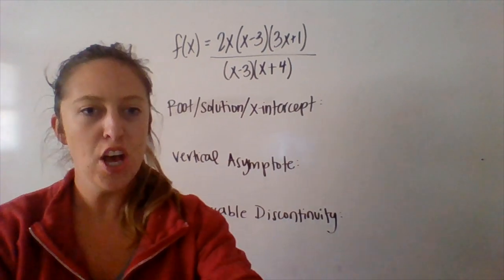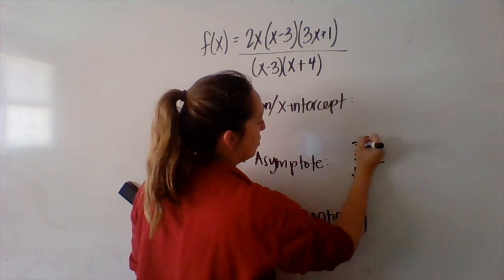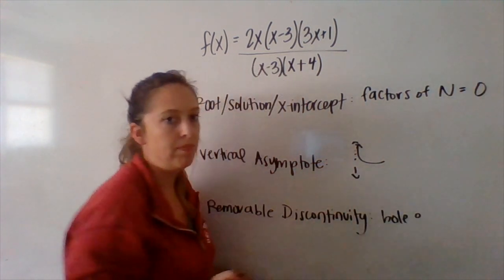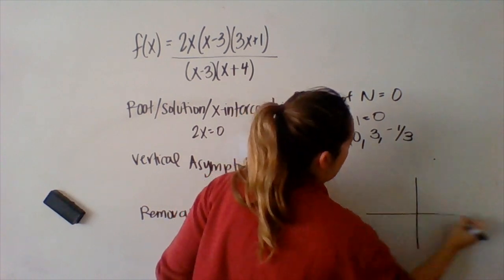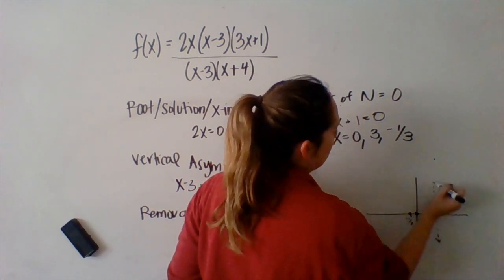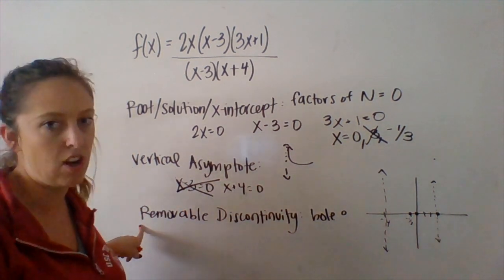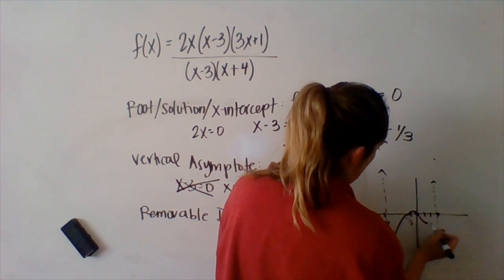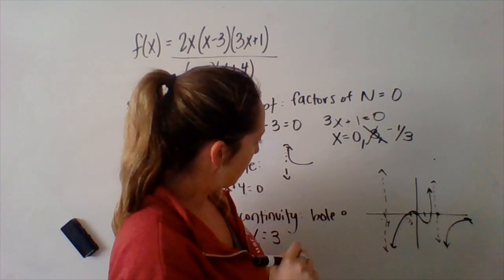Lesson 0.3D - Asymptotes, Removable Discontinuities and End Behavior Models